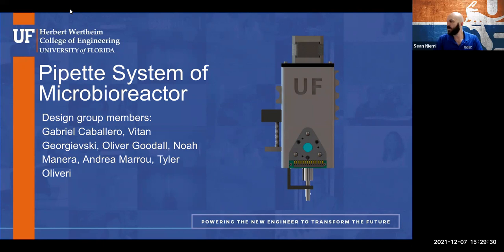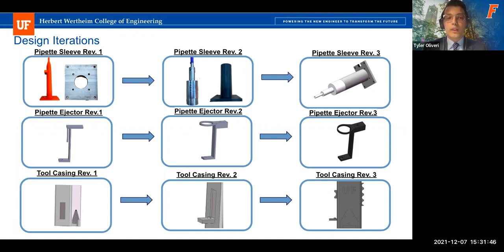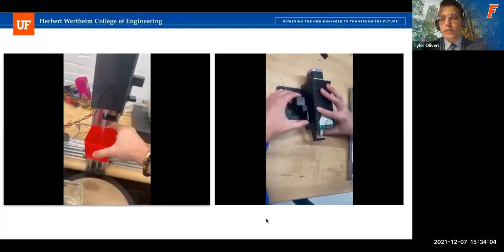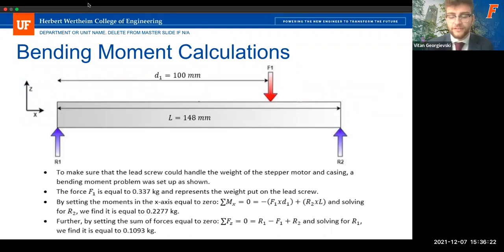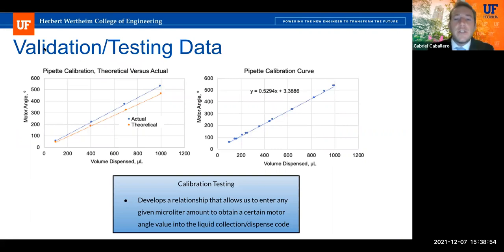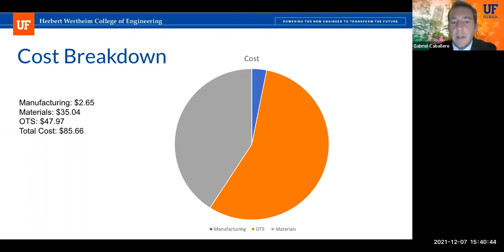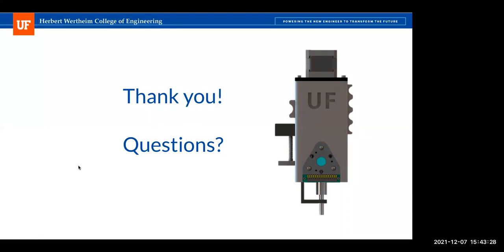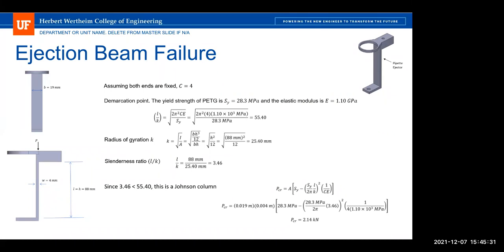Pipette Group 01